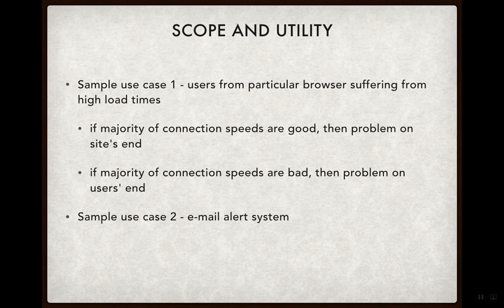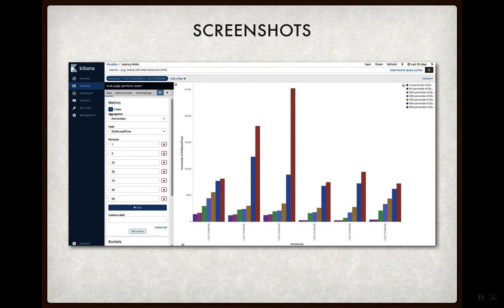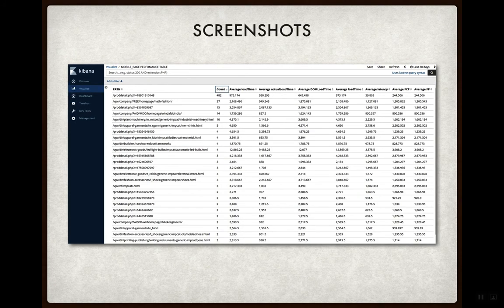Web Performance Monitoring Dashboard || Thapar University || Indiamart || Project Semester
Google Analytics is extremely powerful, which is why it is used by around 60 % of the world's top 10,000 websites. But it is limited from a web performance perspective.
During the course of five months, this project was created, which bridges the gap between Web Performance and Google Analytics.
The final dashboard is made using Kibana.